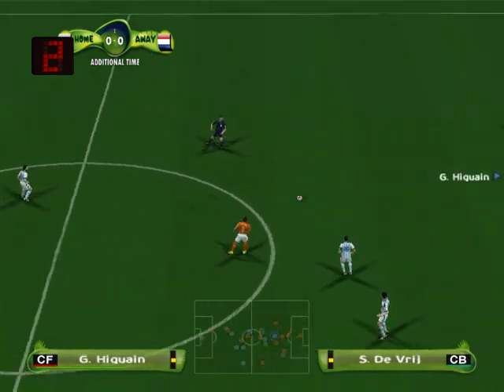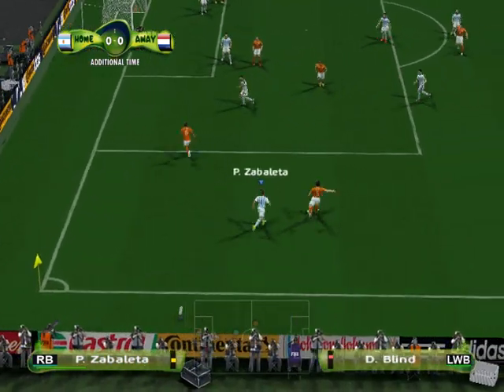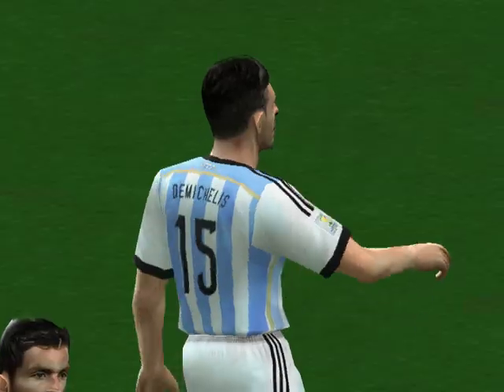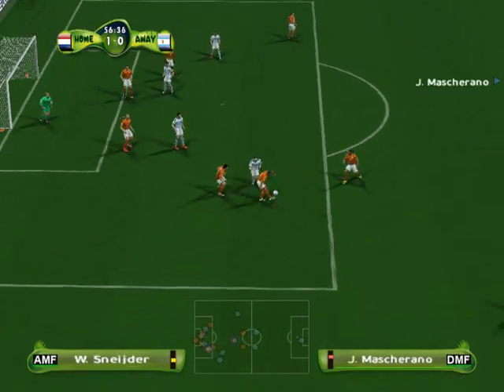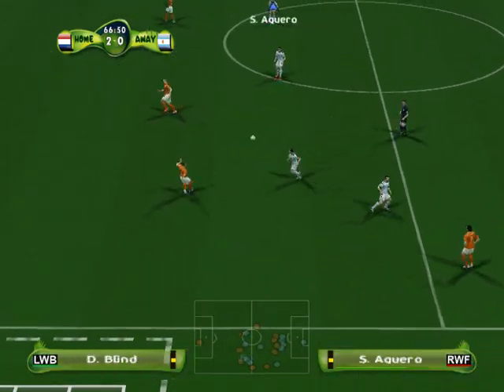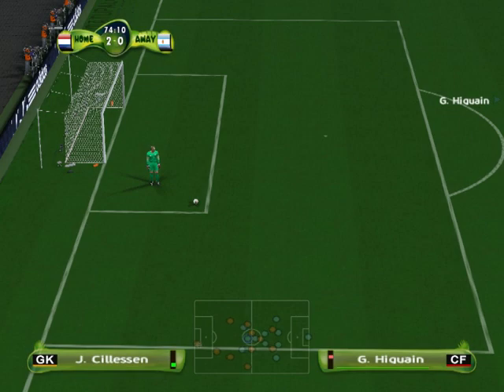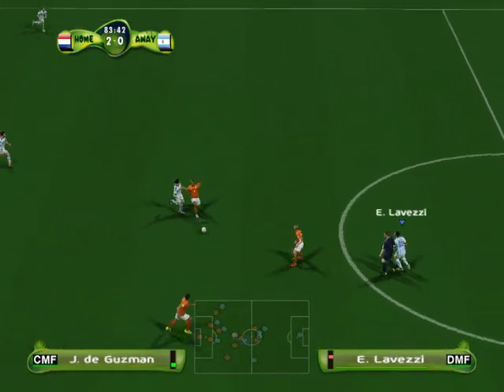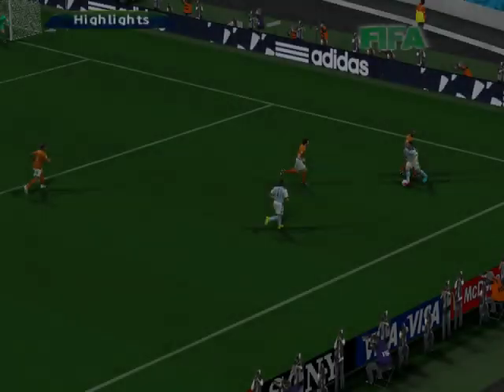Pes 6 PC Mundial Brasil 2014 Semifinal Argentina Vs Holanda + Link Del Juego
LINK PARA DESCARGAR PES 6 PC MUNDIAL BRASIL 2014
DAR CREDITOS SHAH RUUD DEEN EDITION
VENDO LOTE DE DOS CONSOLAS UNA NINTENDO WII Y UNA NINTENDO DSI LAS DOS CONSOLAS POR 8800 PESOS SE PUEDE ARREGLAR POR 8000 PESOS